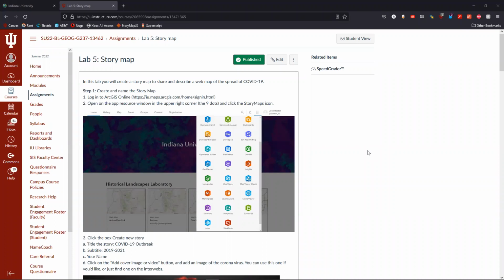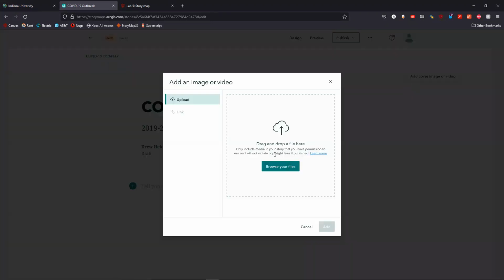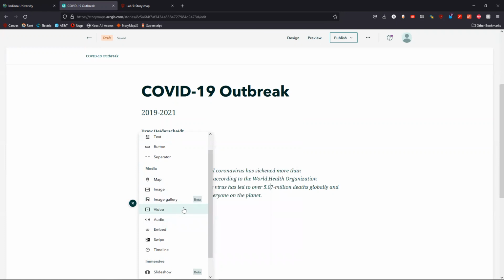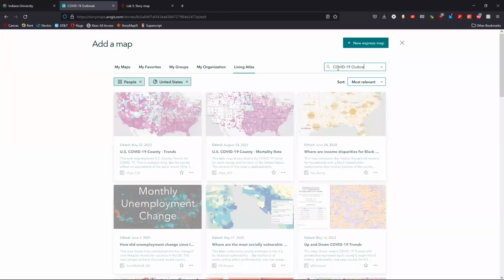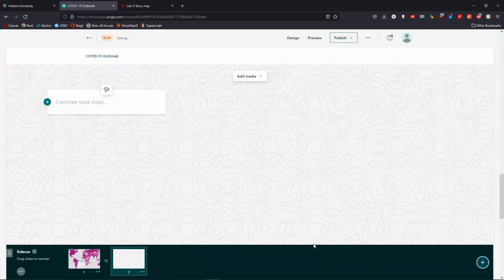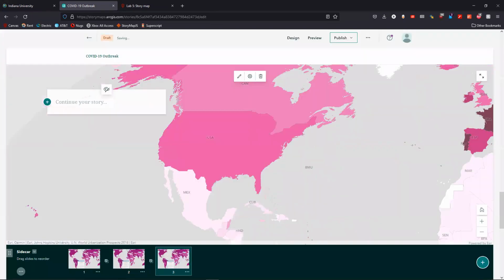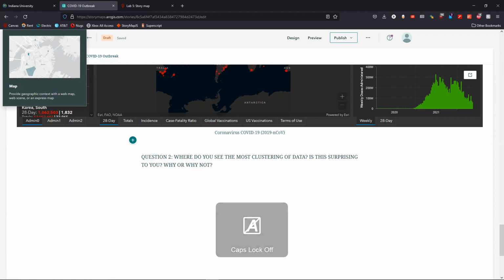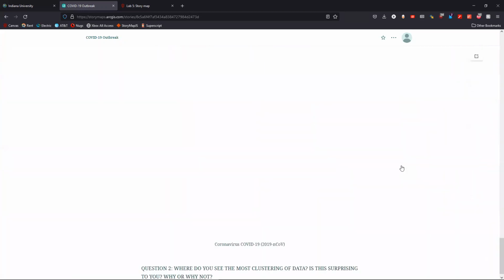G237 (Summer 2022) — Lab 5 Demonstration